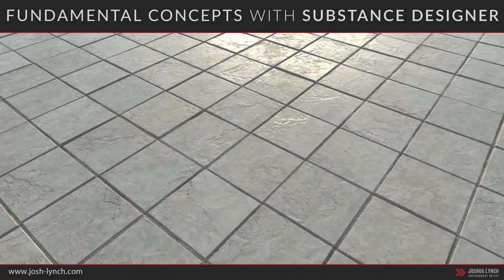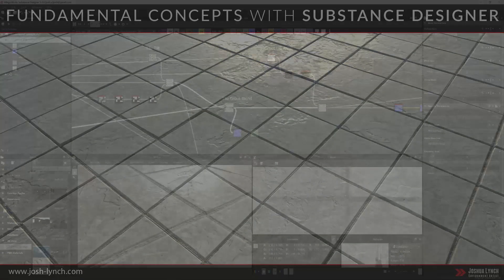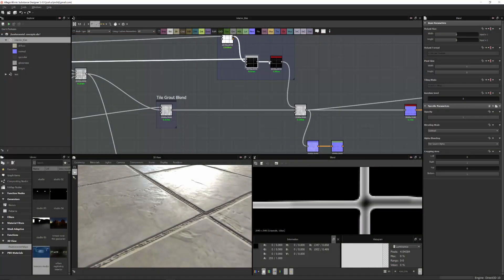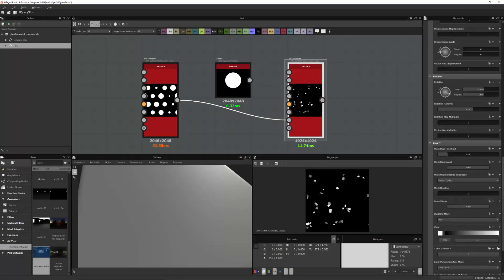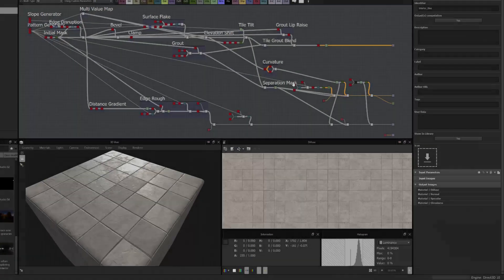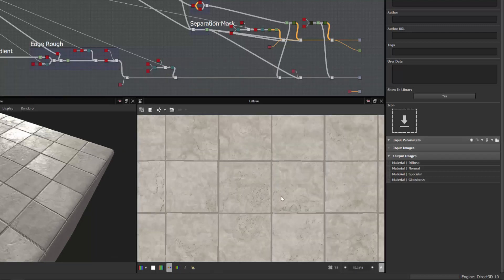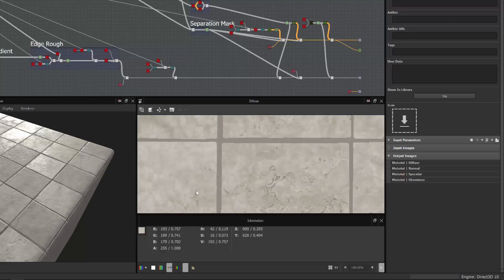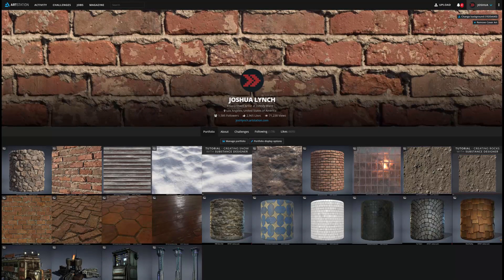Fundamental Concepts With Substance Designer - Overview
"Fundamental Concepts With Substance Designer" is a tutorial that shows how to harness the power of the out of the box nodes that are available in Substance Designer to create highly reusable node setups that can be applied to a variety of material types.

These "fundamental concepts" can be applied to a variety of material types including brick, metal panels, cloth, wood, etc.